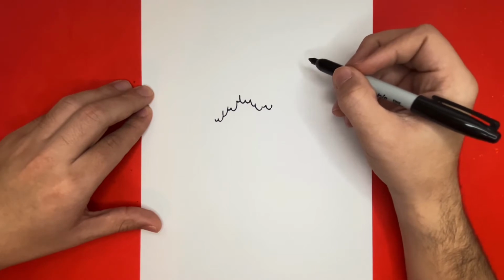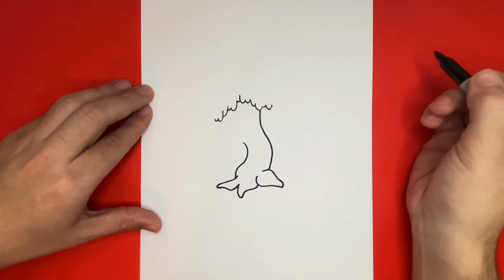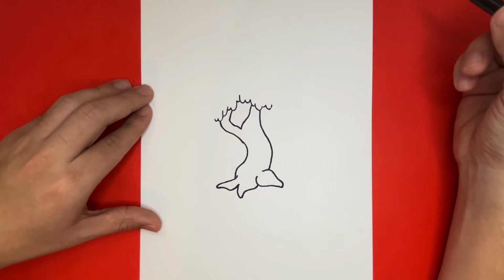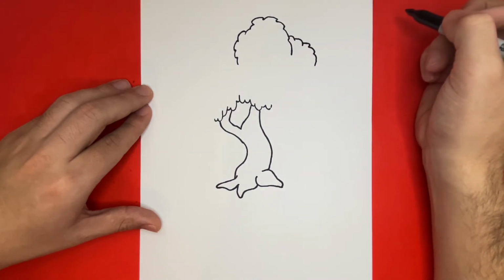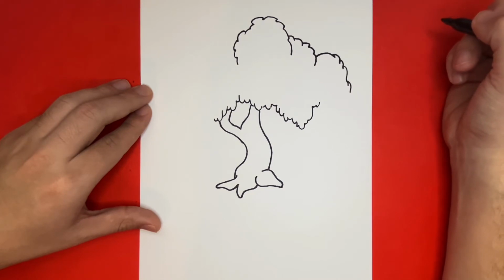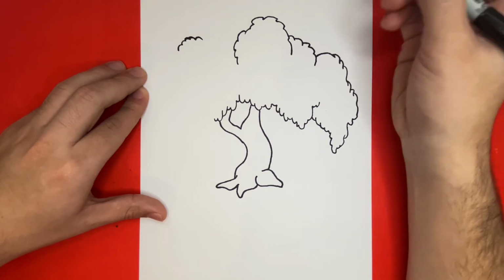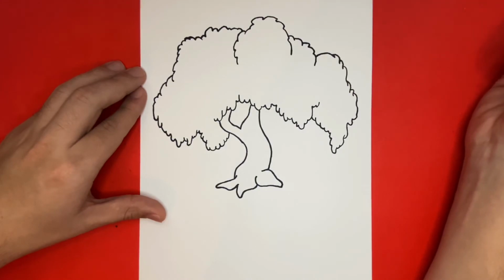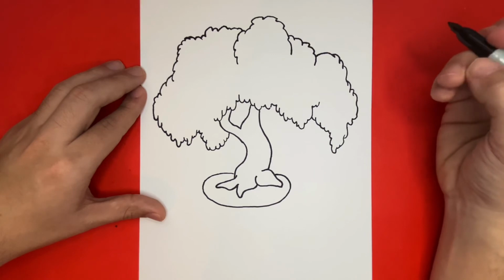How to Draw a Willow Tree | Weeping Willow Tree Drawing Lesson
Learn How to Draw a Weeping Willow Tree! I was really excited about this tree drawing because we have not drawn any specific trees before!